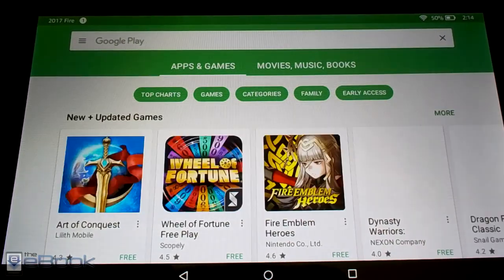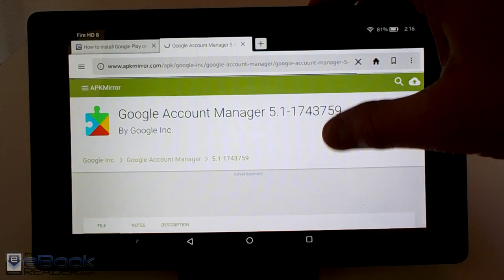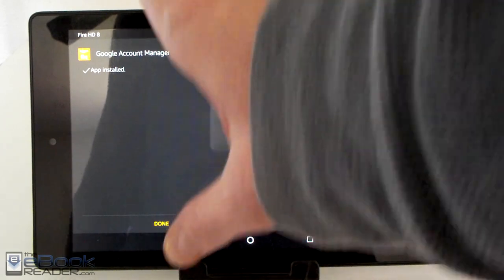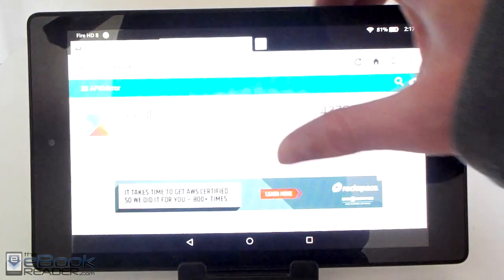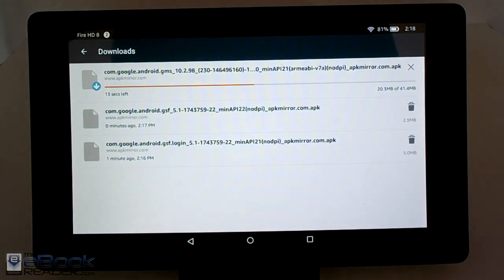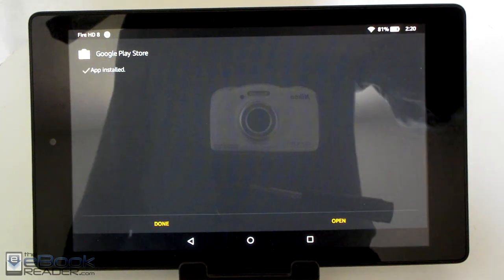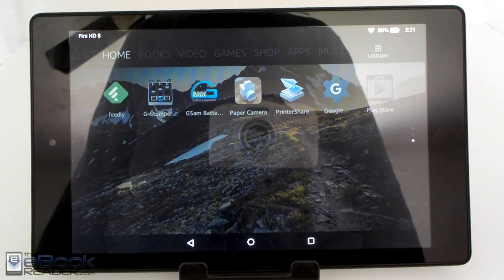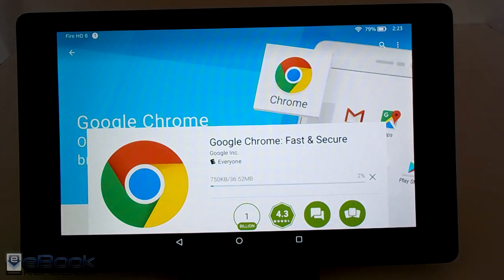Tutorial: Install Google Play Apps on 2017 Fire Tablets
This video shows how to easily install the Google Play Store app on Fire tablets. It only takes a few minutes and can be done with a stock Fire tablet, no computer, other apps, or rooting required. The process is the same for 4th through 7th gen Fire tablets running Fire OS 5.x and up.